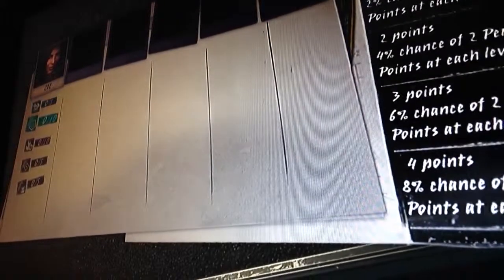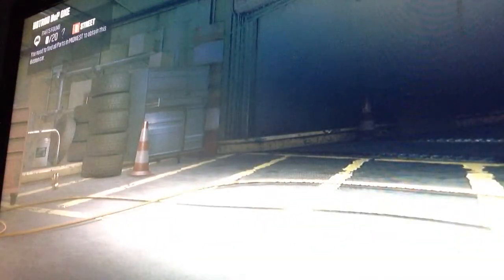The crew xbox one lets play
Check out the next video of the crew